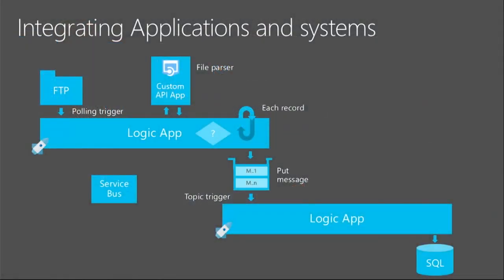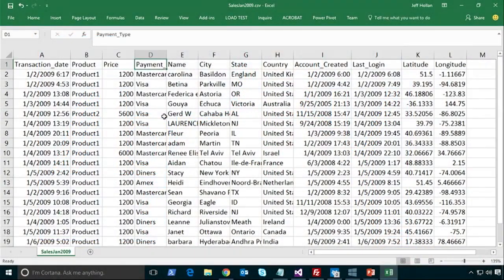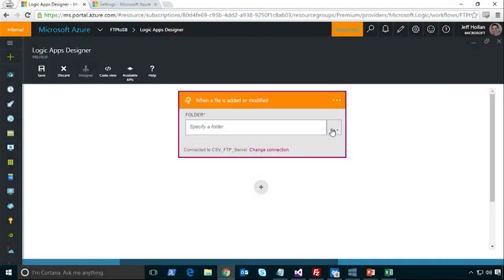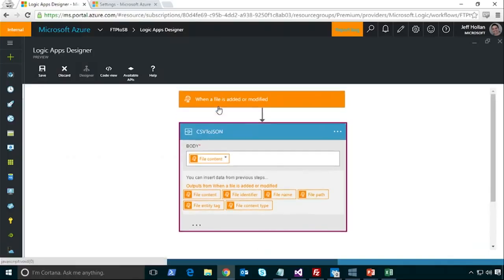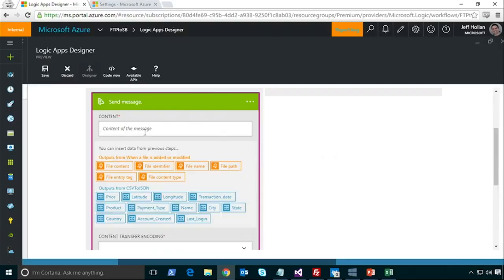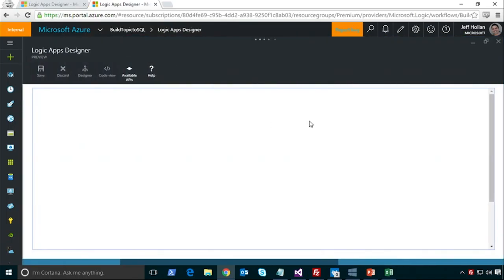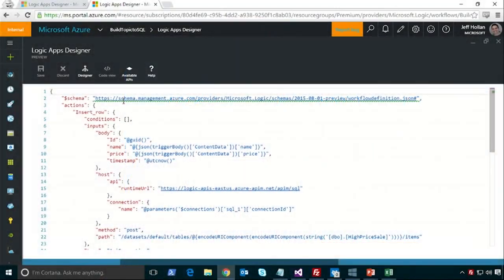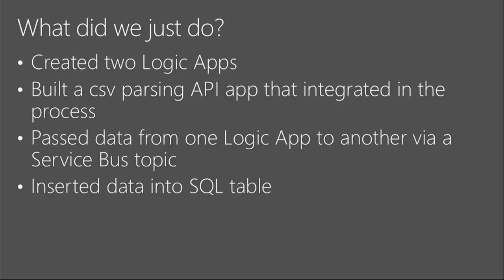Build 2016 Integrating your Systems with Logic Apps